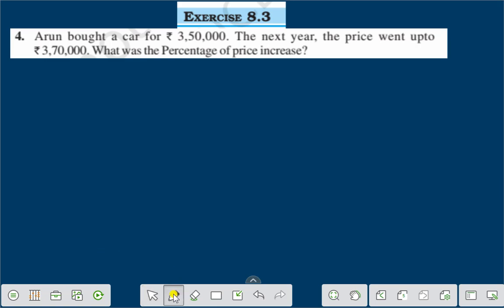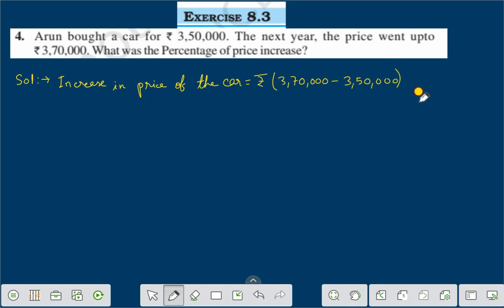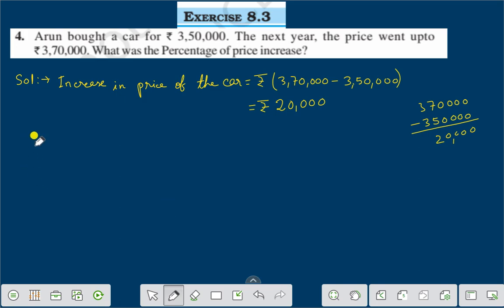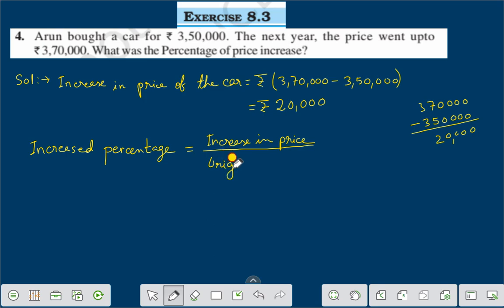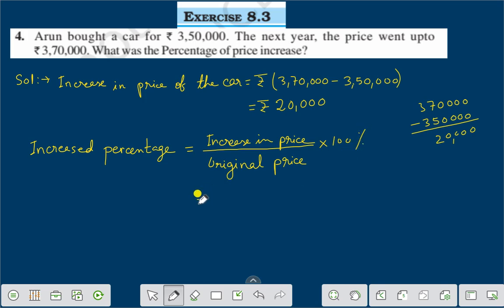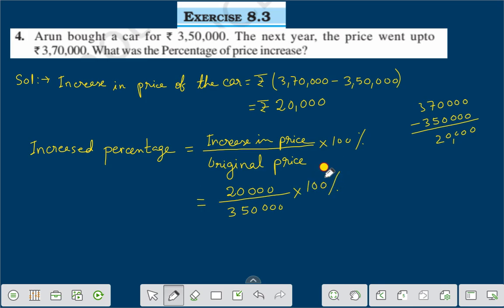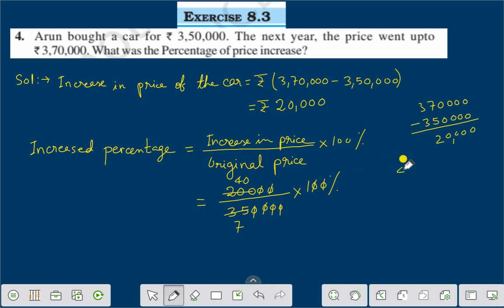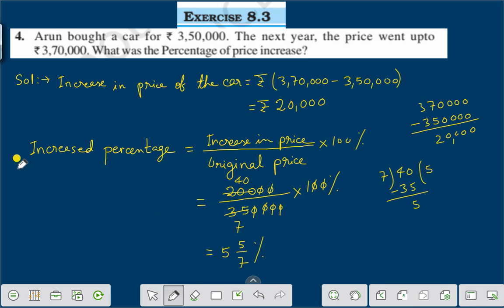EX- 8.3 ,Q.NO- 4 CH-8,CLASS-7 , COMPARING QUANTITIES ,MATHS,NCERT,CBSE